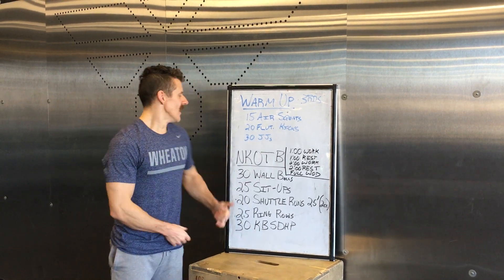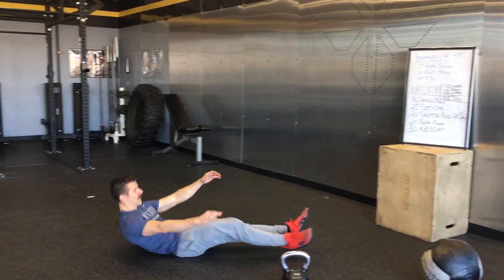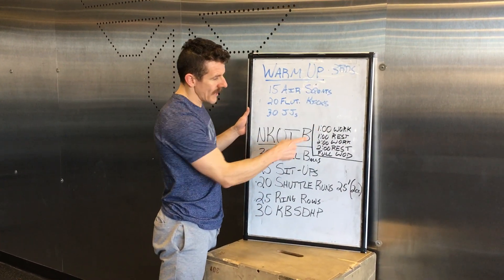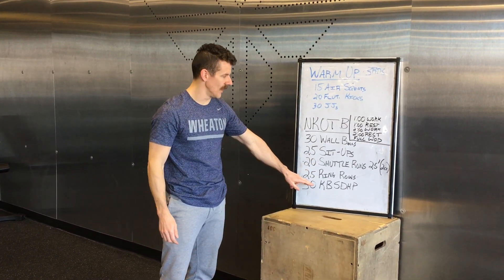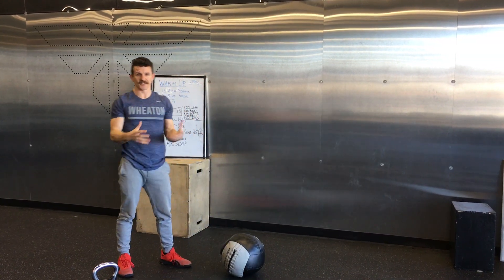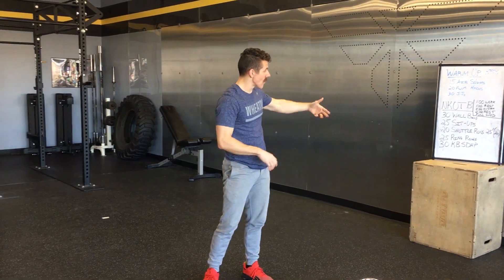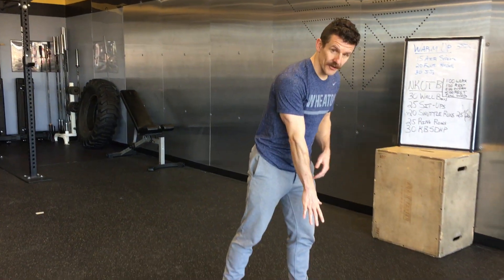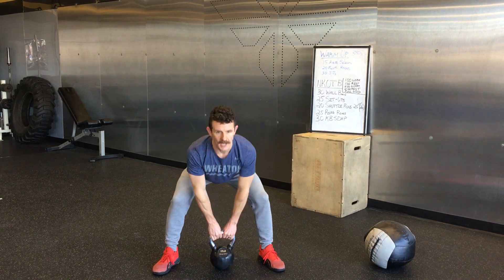FTXHomeWOD - NKOTB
Progressive AMRAP Chipper
30 Wall Balls 14/10# [20/14#]*
25 Sit Ups [V-Ups]
20 Shuttle Runs 25' (2 ct.)
25 Ring Rows** [Pull Ups]
30 KB SDHPs 55/35# [70/50#]

For 1:00 get as far as you can in the chipper.
Rest 1:00
For 2:00, get as far as you can in the chipper again starting from the beginning.
Rest 2:00
Lastly, do the chipper from start to finish
Score is total overall time including rests minus 2 sec. for each rep completed in the two AMRAP portions.

* If you don't have a wall, then toss ball 3-4' in the air.
** Use ring row substitutes at home.